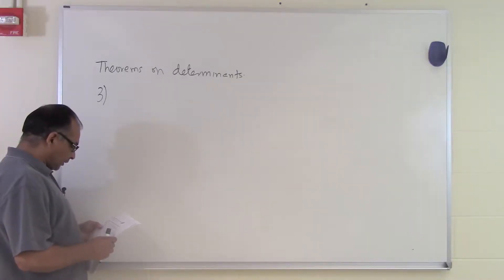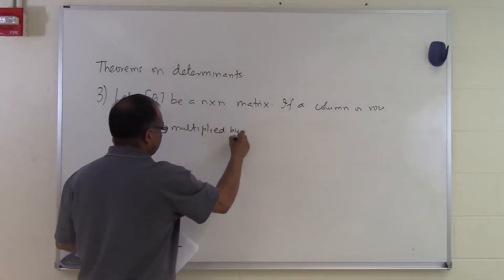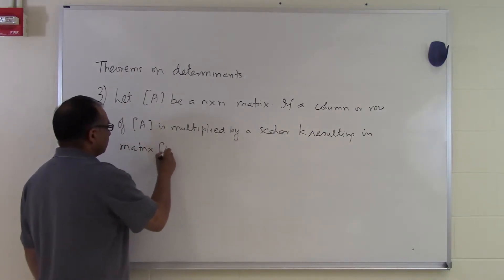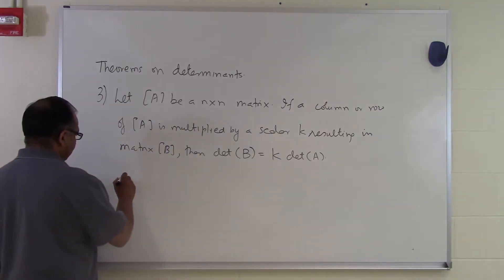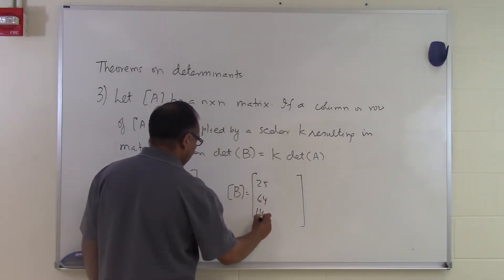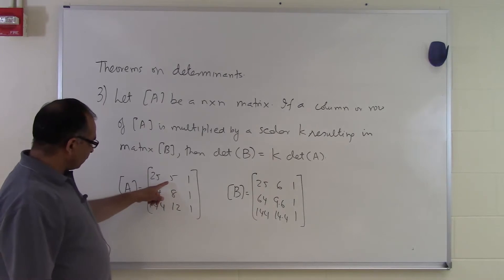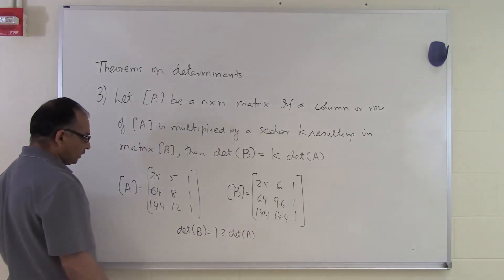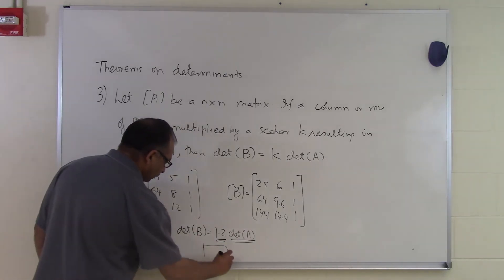Chapter 04.04: Lesson: Theorems on Determinants: Part 3 of 4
Learn a theorem on determinants Part 3. For more videos and resources on this topic, please